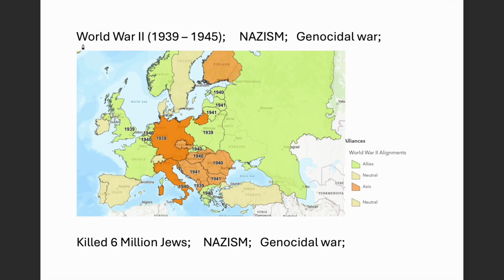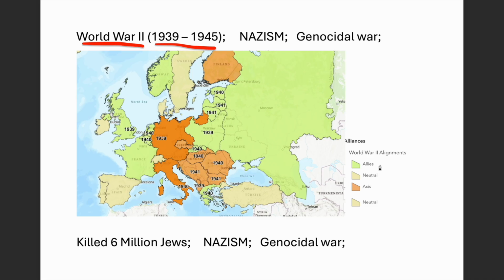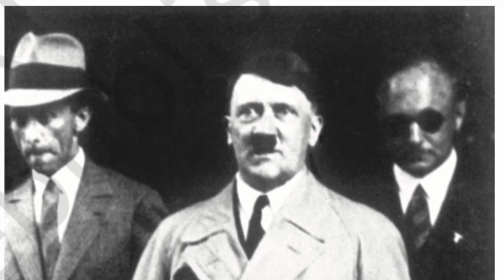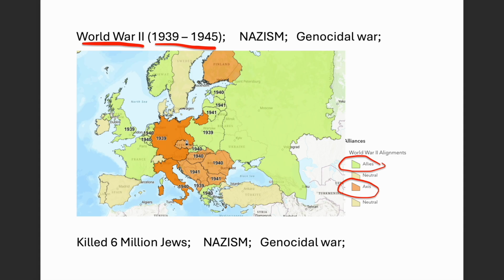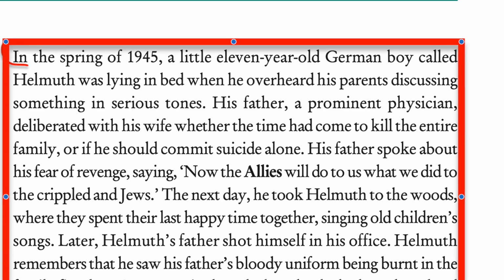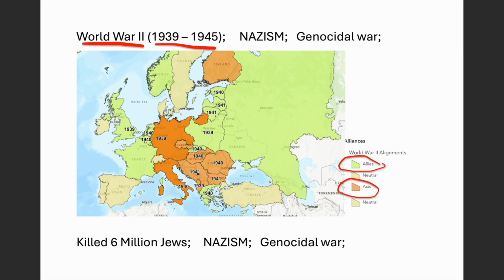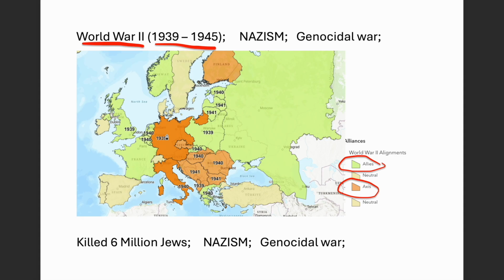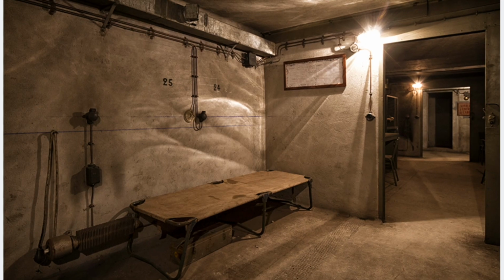Nazism and the Rise of Hitler (English) Part-1 - CBSE NCERT Class 9 Social Science.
This video explains this chapter in an easy way like a story